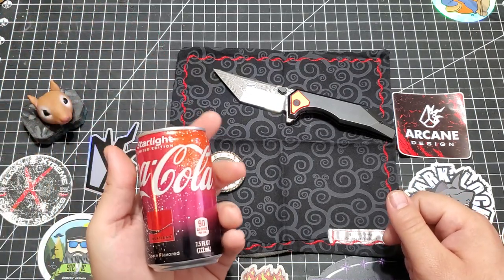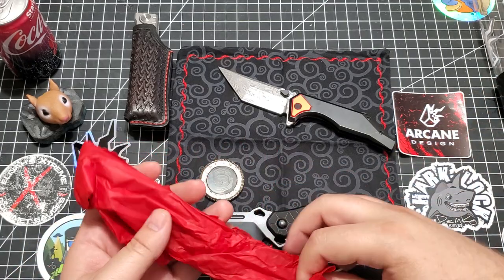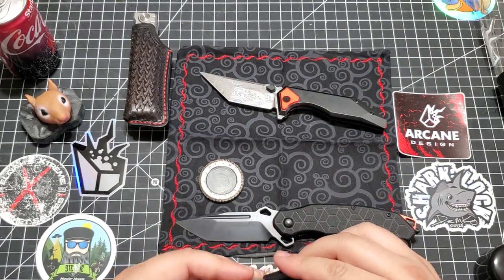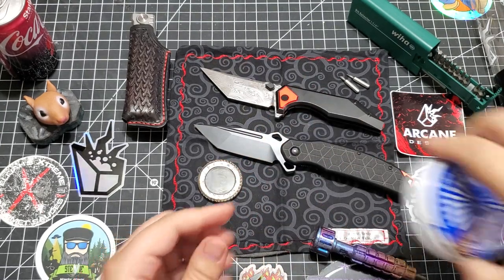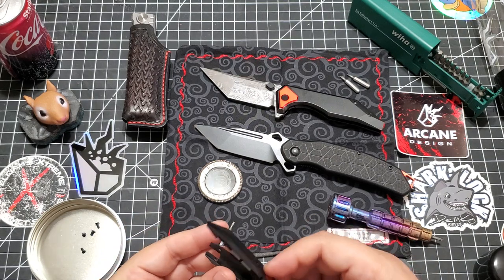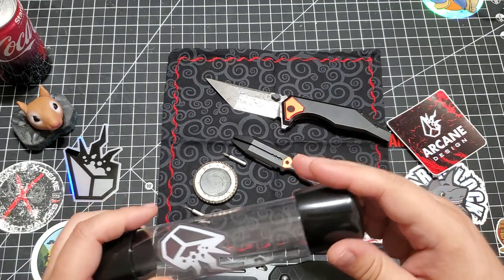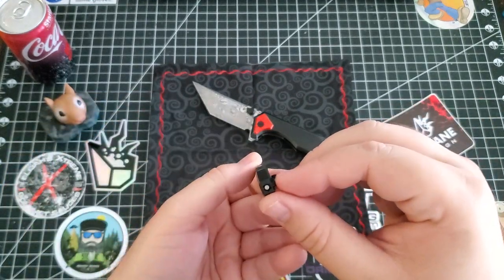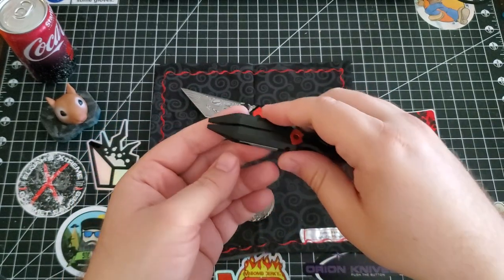Arcane Designs Spacebar has landed!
Finally got my Arcane Designs Spacebar!  Is it worth the wait?  Yes.

🎵 Track Info:

Title: Omega by Scott Buckley
Genre and Mood: Cinematic + Dramatic